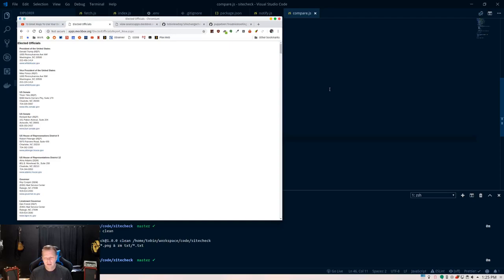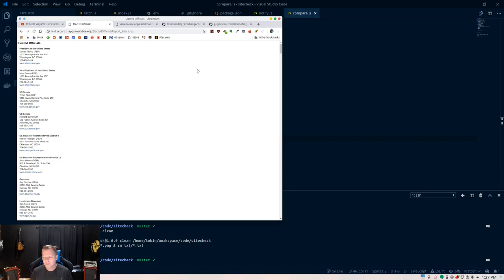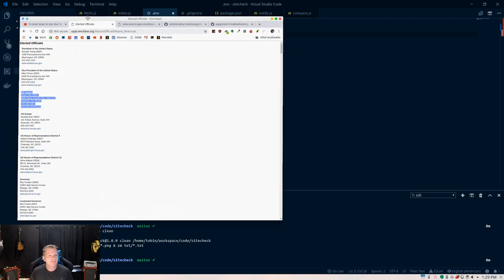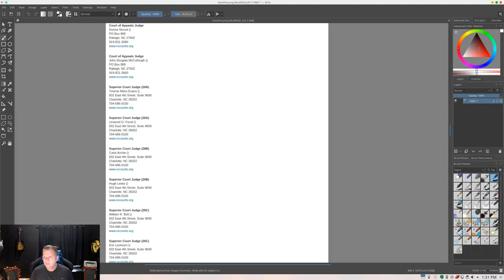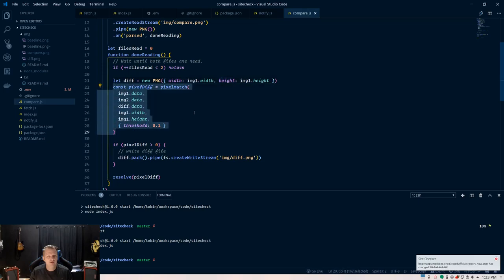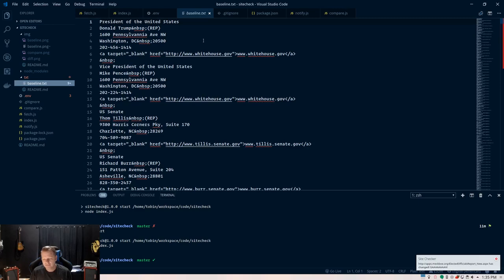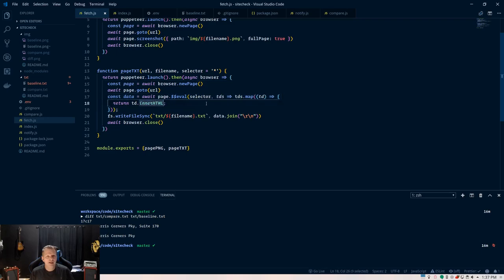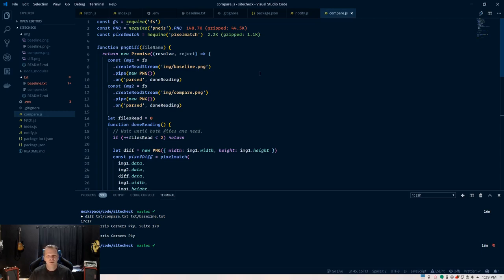Screen scraping and change detection with Puppeteer and NodeJS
Quick project to help me deal with a data change detection problem.